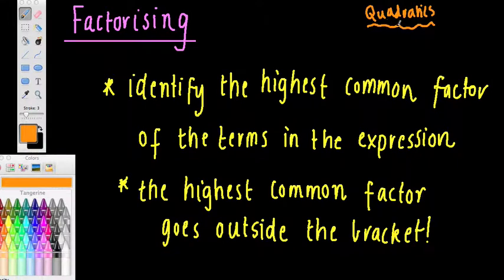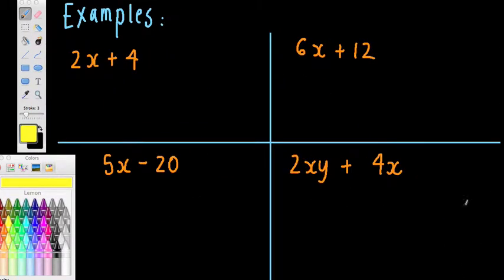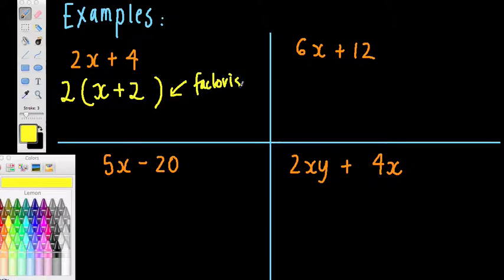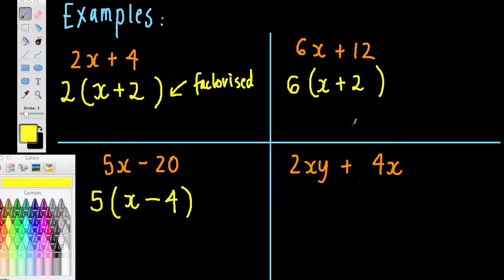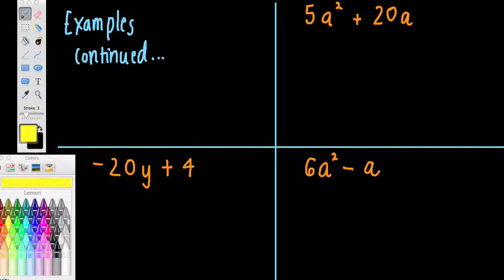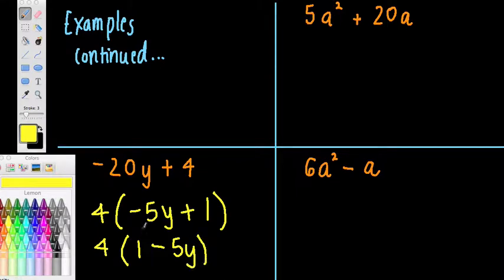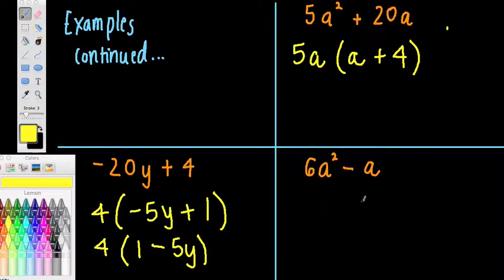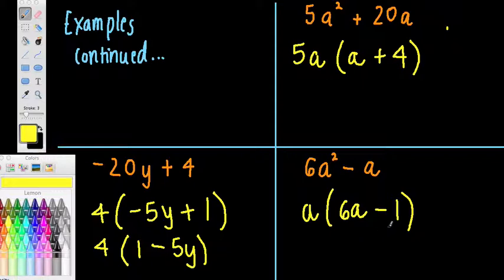Year 9 Quadratics - Factorising by the Highest Common Factor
Review of basic factorising by the HCF.